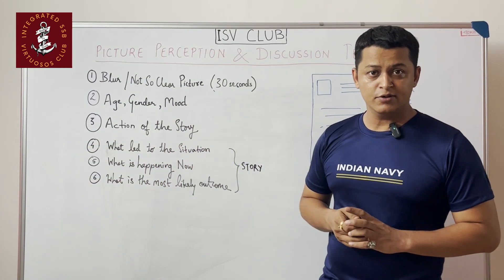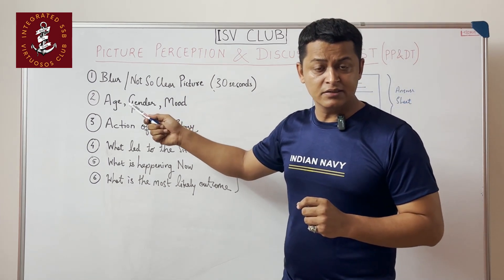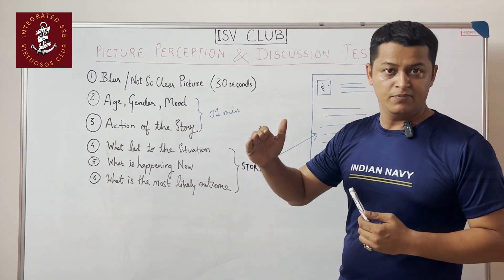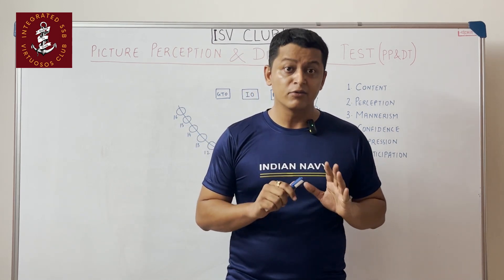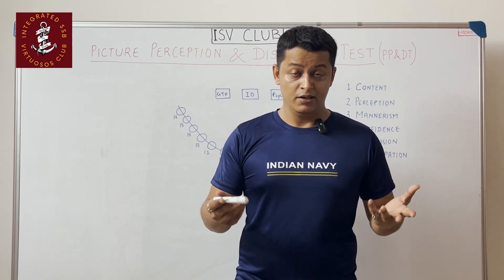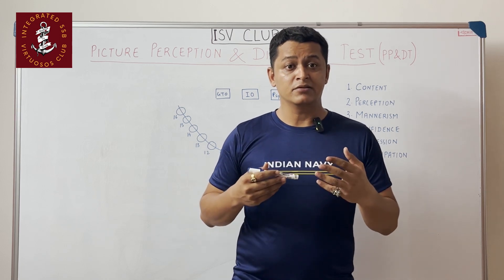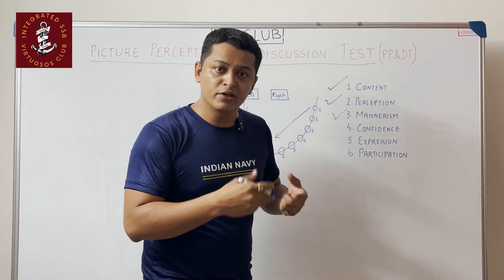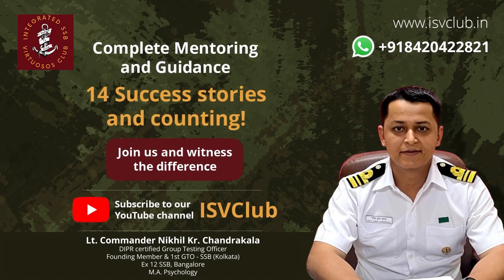What is expected of you in PPDT I Lt Commander Nikhil Kumar Chandrakala (Retd.)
Lt Commander Nikhil Kumar Chandrakala (Retd.) is an Indian Naval Veteran who was the Founding Member and 1st Group Testing Officer of SSB (Kolkata), Indian Navy's Fourth Officers' Selection Board setup at Diamond Harbour, South 24 Paraganas, West Bengal.

Lt. Cdr. Nikhil also served as Group Testing Officer at 12 SSB, Bangalore.

Lt. Cdr Nikhil is the Founder of Integrated SSB Virtuosos - Online SSB Mentoring, SSB Coaching and Guidance.

An Electrical engineer from National Institute of Technology (Srinagar), J&K, with double Masters viz. Masters in Industrial and Organisational Psychology and Masters in Mobility Engineering from IISc, Bangalore, Lt. Cdr. Nikhil has assessed more than 12500 candidates during his tenure as Group Testing Officer.

Check out the success stories of the ISV Club and the blogs.

Join my Telegram Channel and WhatsApp Community for regular updates on ongoing online SSB batches and authentic practice material on SSB/AFSB.